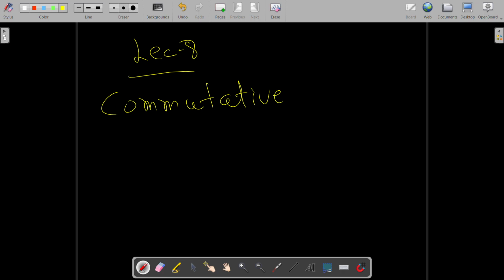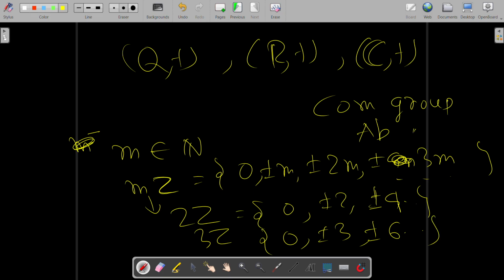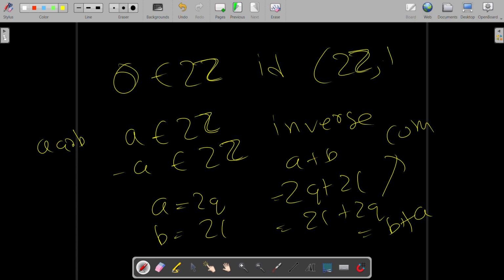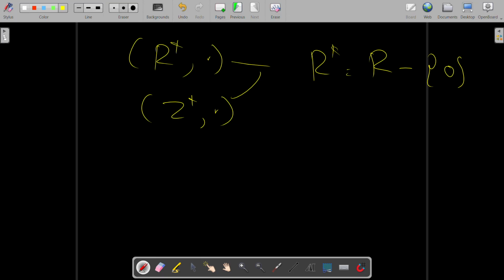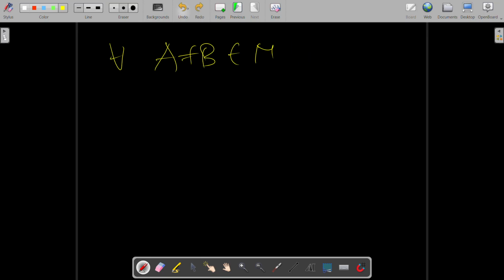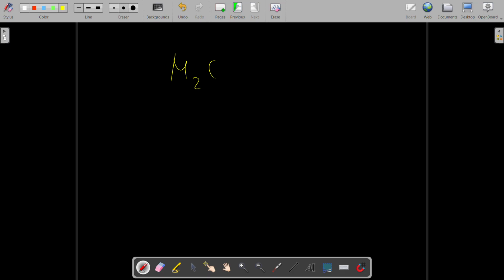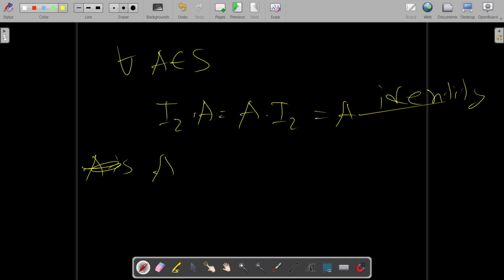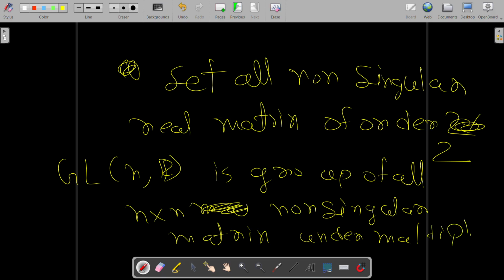lec 8 of group theory